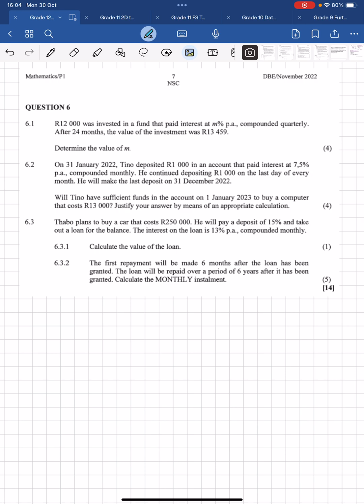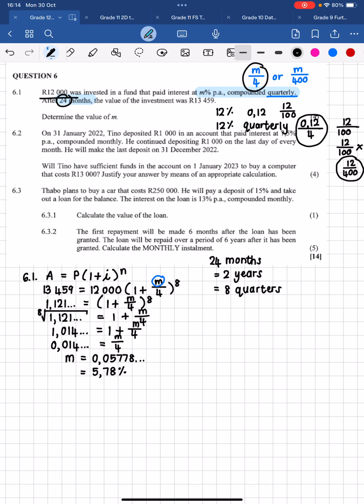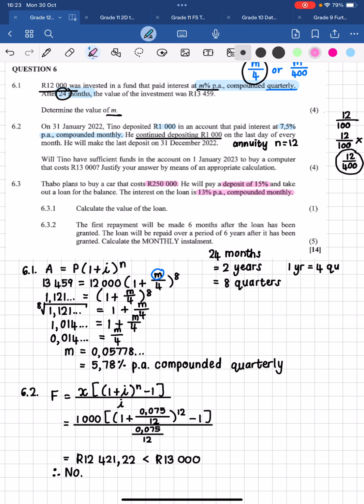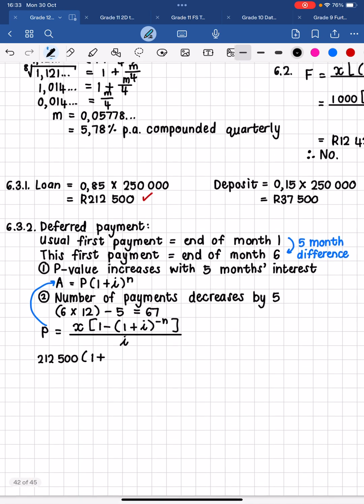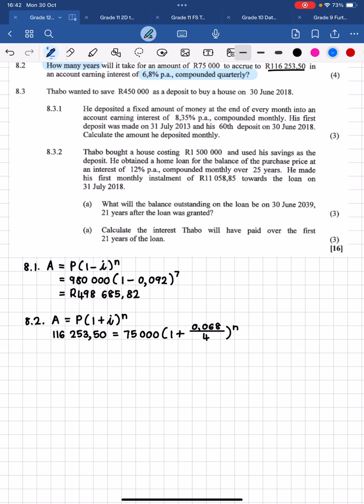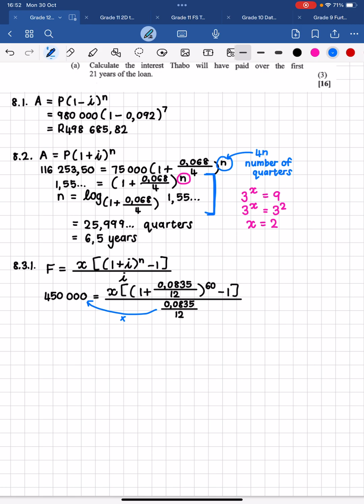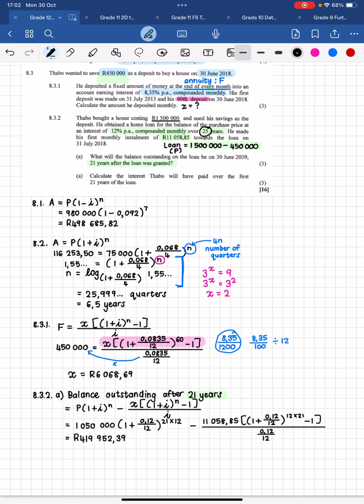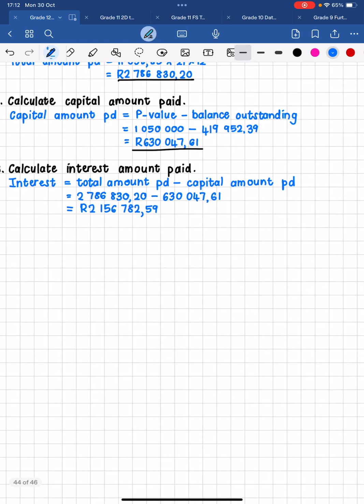TikTok LIVE: Grade 12 Finance